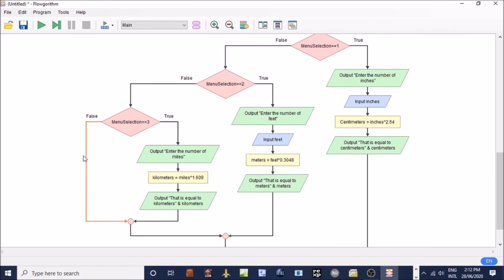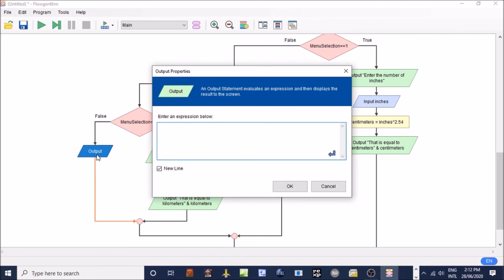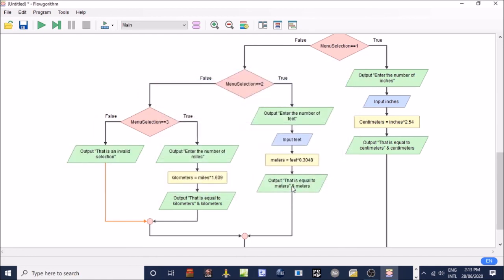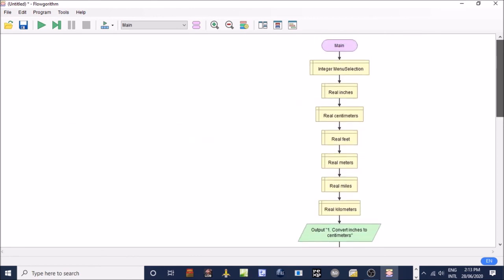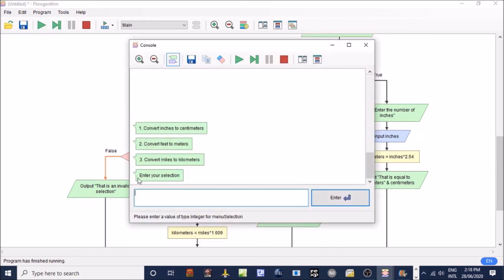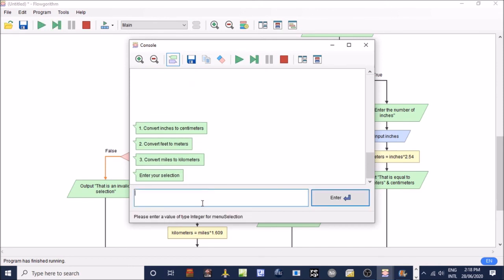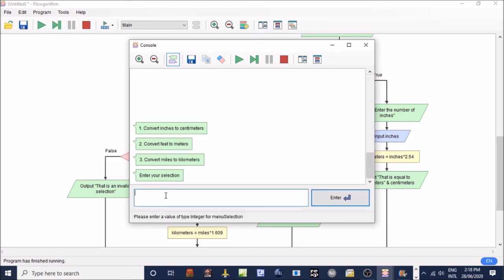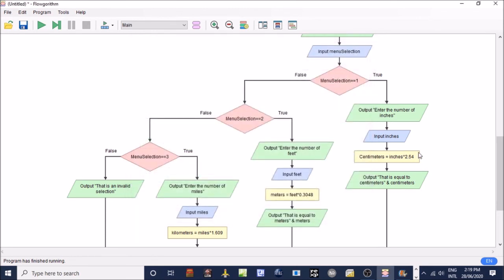Flowgorithm tutorial # 4 basic menu app setup with example